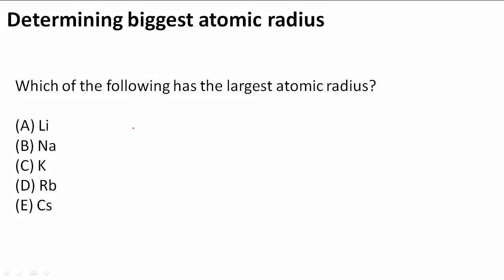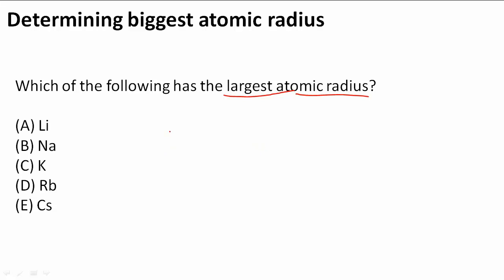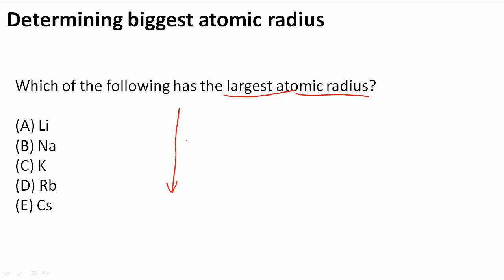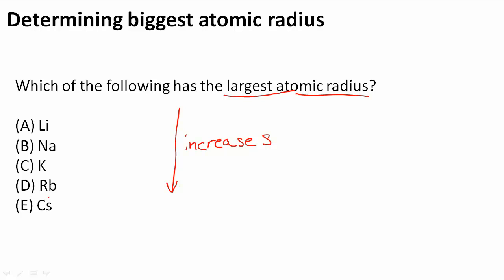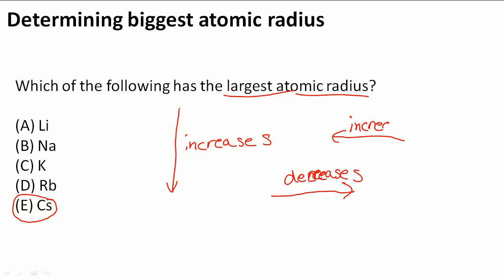Determining biggest atomic radius